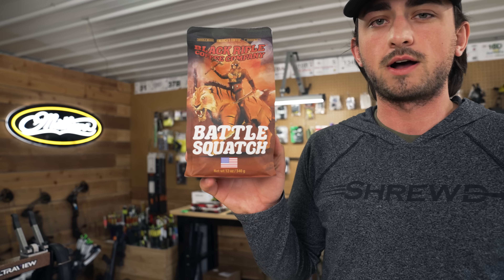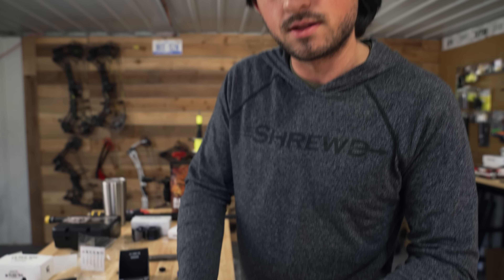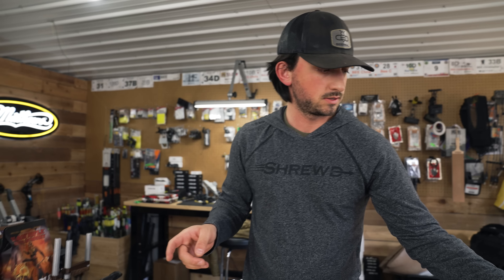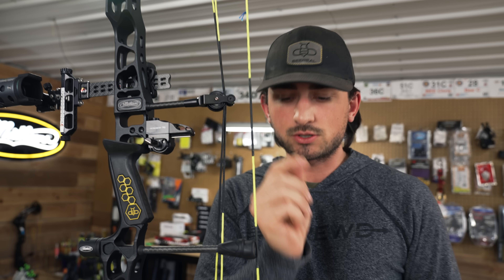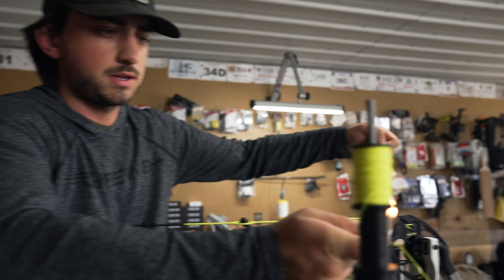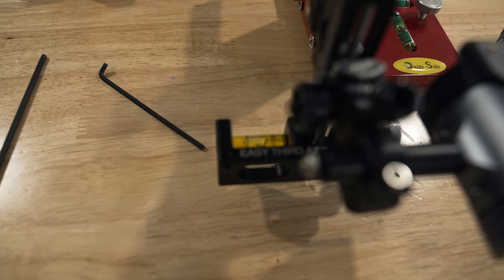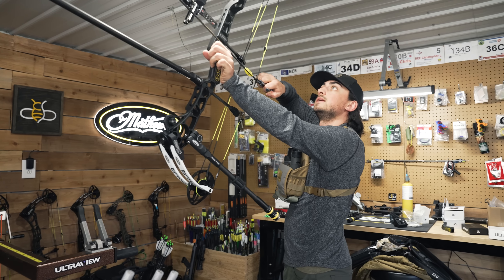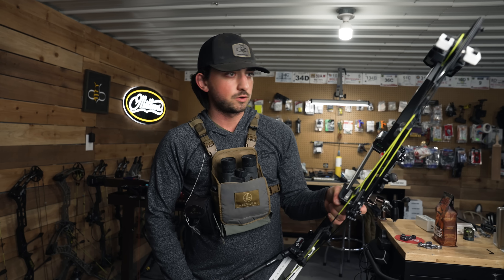OUTDOOR ARCHERY Bow Build With Mathew’s TRX 36